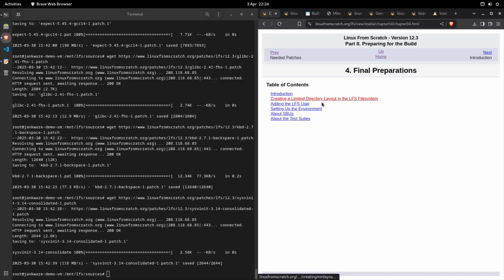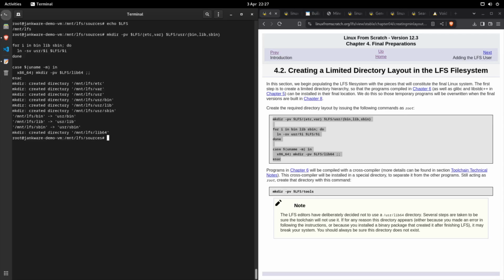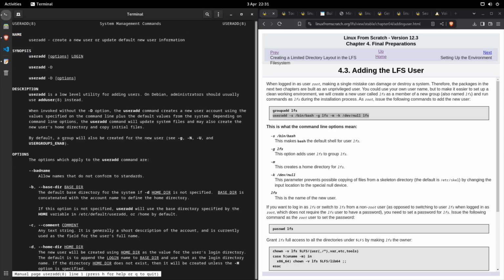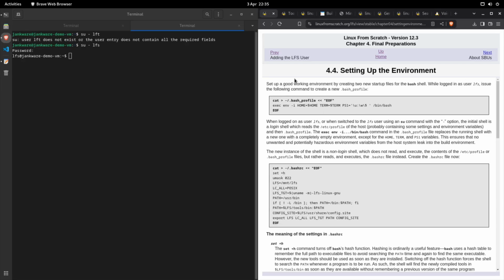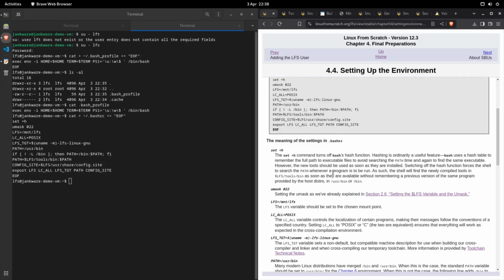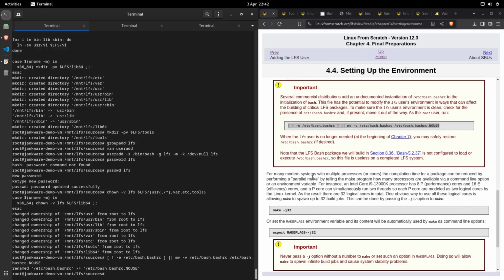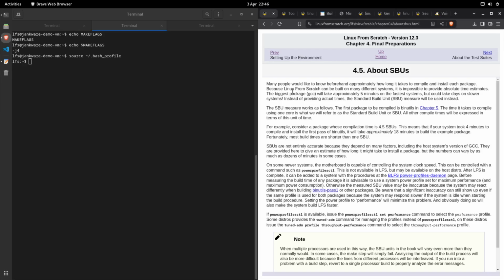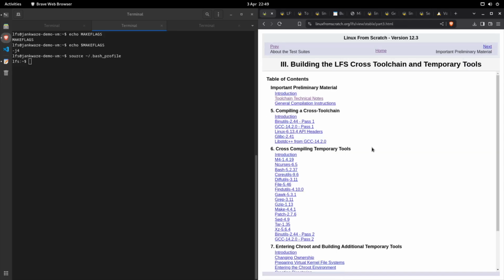Linux From Scratch: Chapter 4 - Final Preparations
In this video we go through chapter 4, I will take essential steps to set up the environment for building the temporary system. I'll create directories in the mounted LFS directory for installing temporary tools, set up an unprivileged user, and configure a proper build environment.

0:00 Introduction
1:59 Creating a limited directory layout in the LFS filesystem
6:06 Adding the LFS user
11:08 Setting up the Environment
21:29 Not caring about SBUs
23:40 Reading about the Test Suites